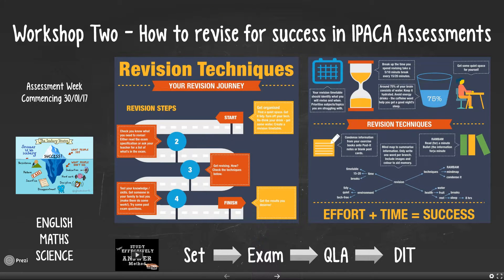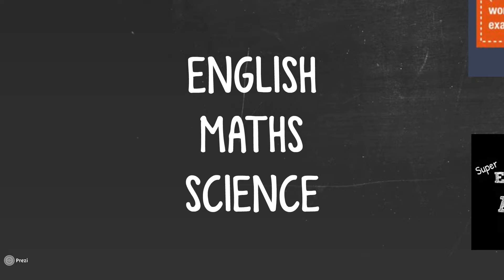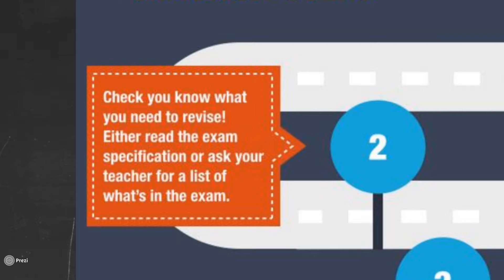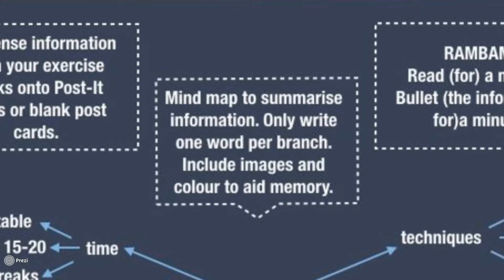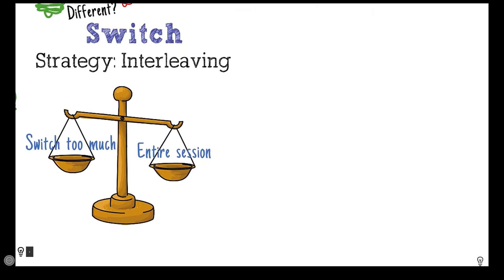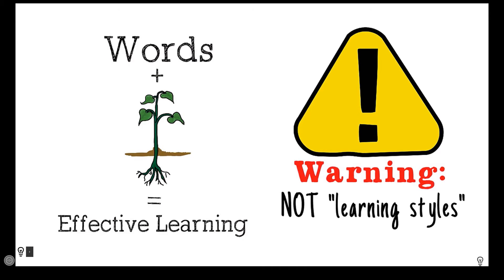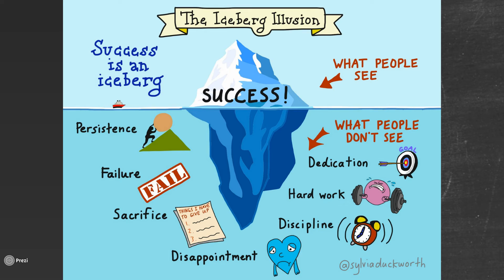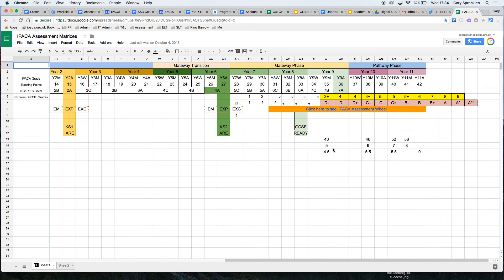IPACALearn - Revision/Assessment Workshop